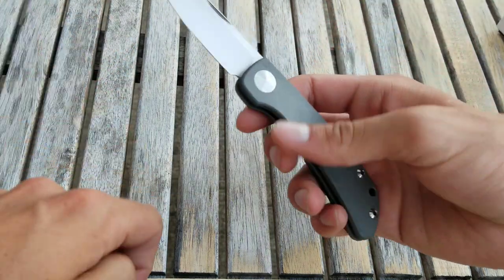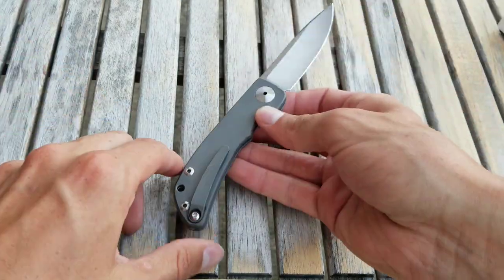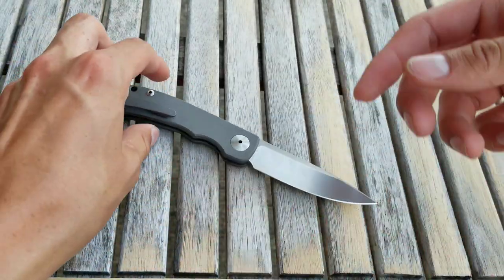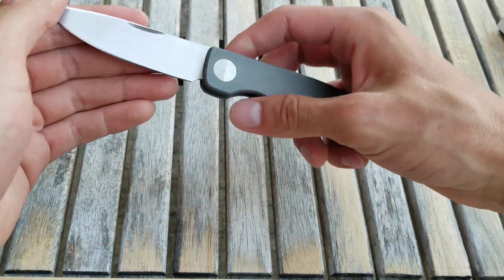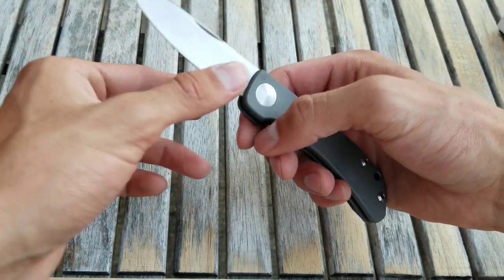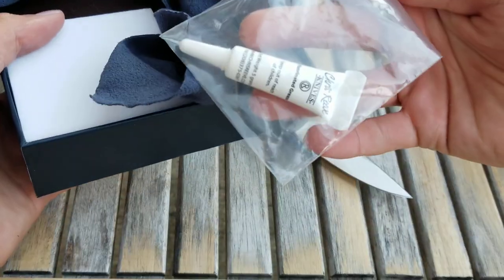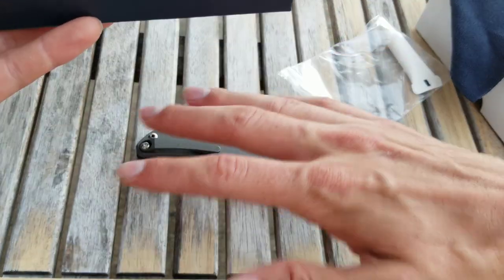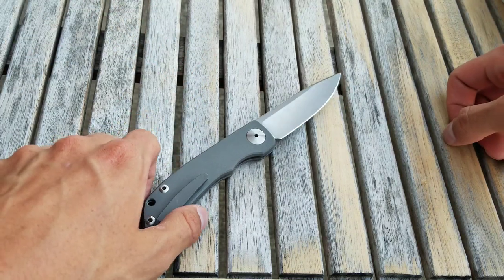Chris Reeve Impinda: CRK's First Fail?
Great design, and uncharacteristically poor execution for the price.